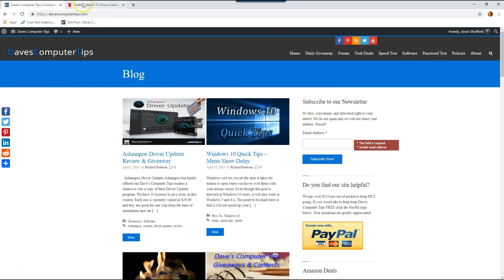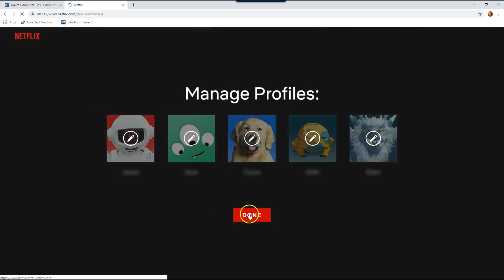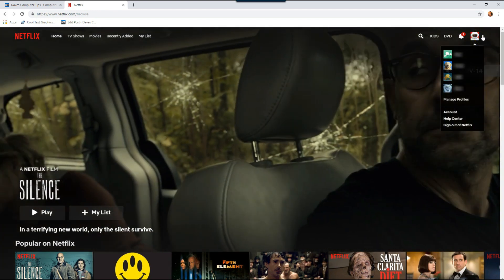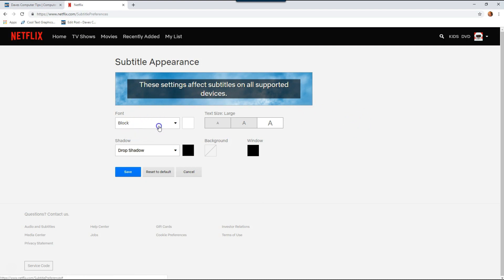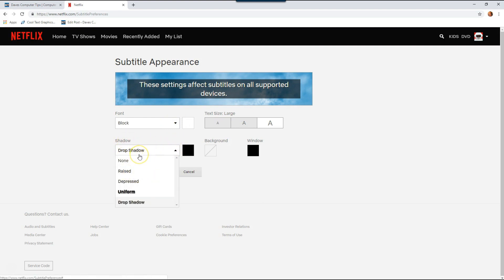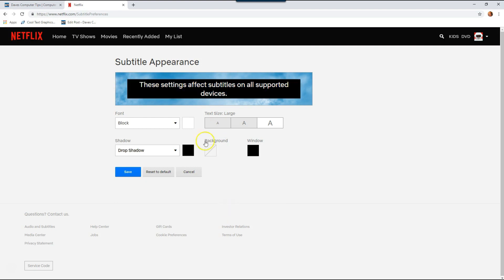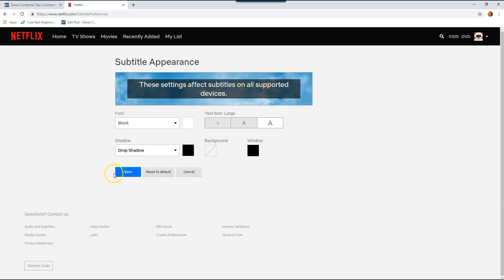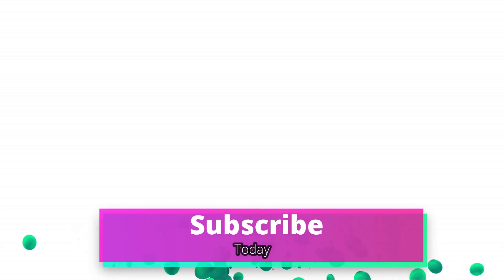How To Customize Appearance Of Subtitles On NetFlix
This video will show how to customize the appearance of your Netflix subtitles. I thought this would be helpful to share with you since I have issues seeing the subtitles sometimes when watching Netflix.